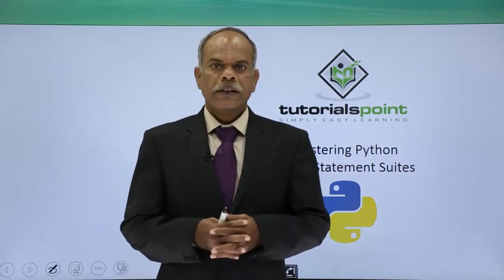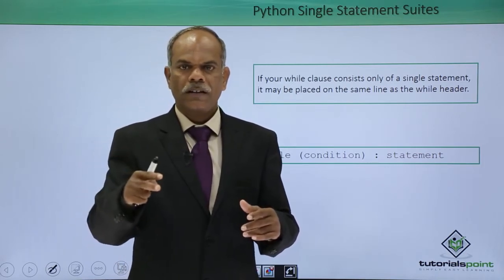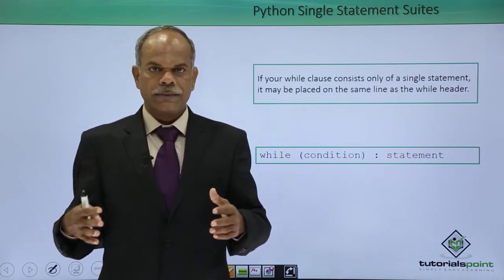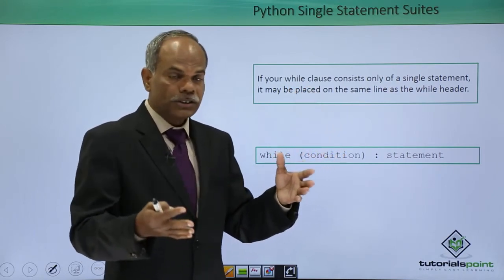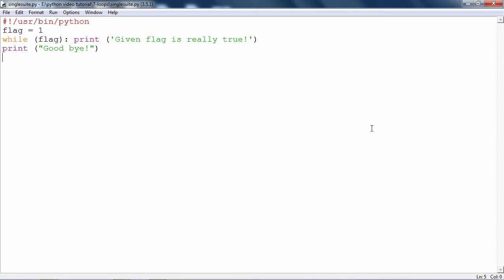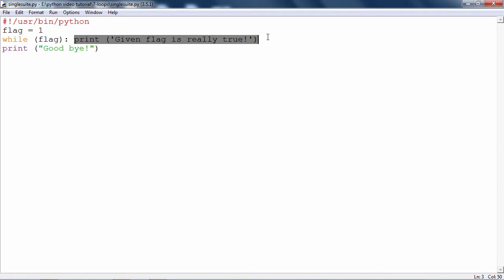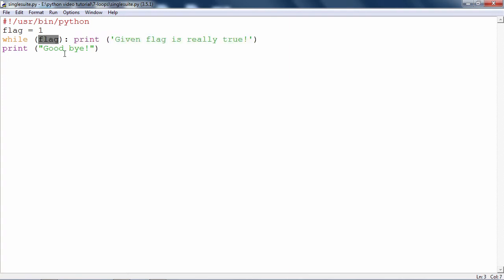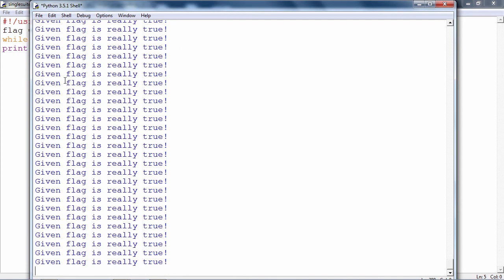Python - While Loop Single Statement Suites